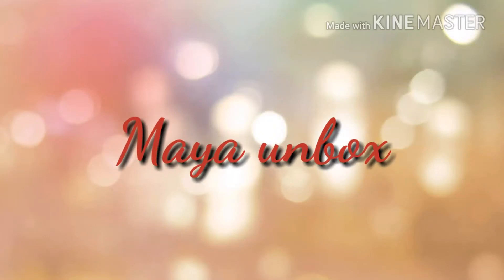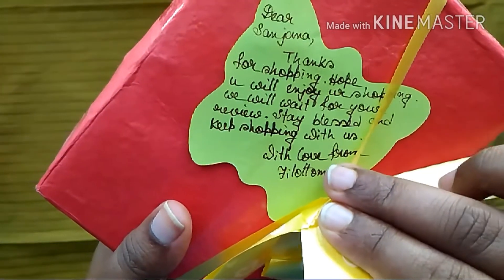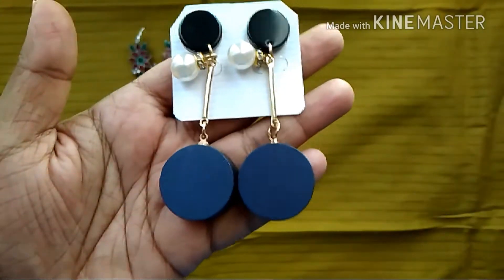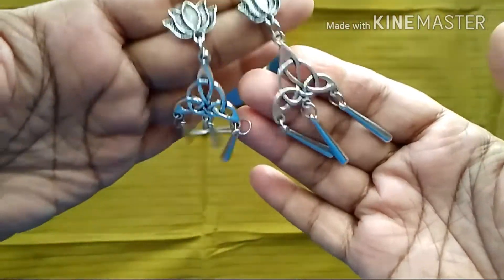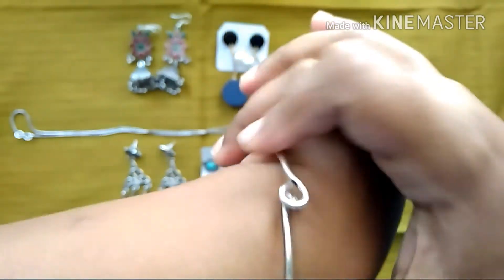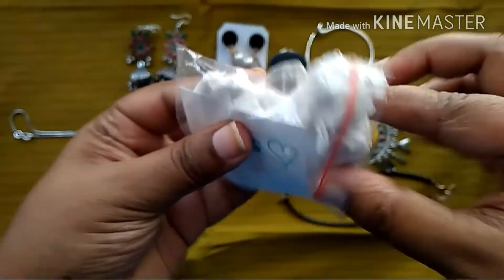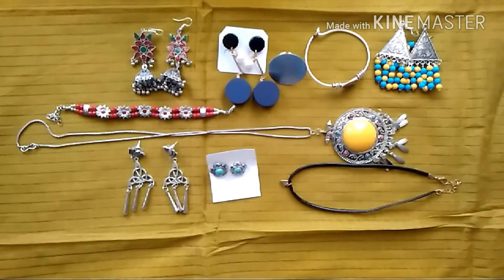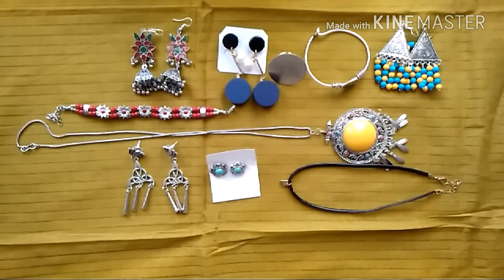TILOTTOMA ANNIVERSARY EDITION JULY 2018 BY MAYAUNBOX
Hi guys

Today's video is from tilottoma. Recently I am so fond of German silver earrings and jewellery. And I found out tilottoma is the place to get it.

Completing one year they have introduced this splash edition box costing rs699 plus shipping
Payment via bank transfer and paytm.

Place order via WhatsApp and Instagram
Following are the details

Love u guys bye. See u back OK August